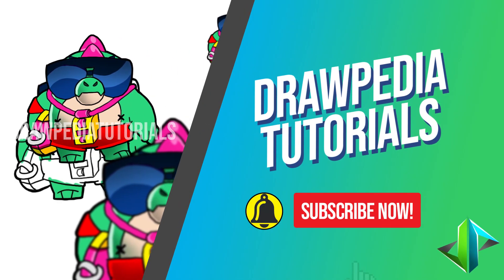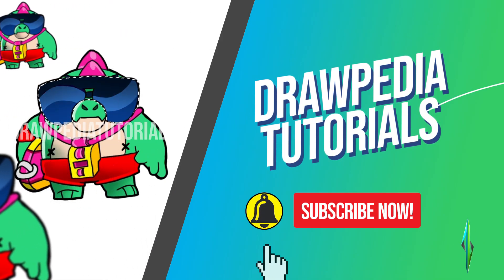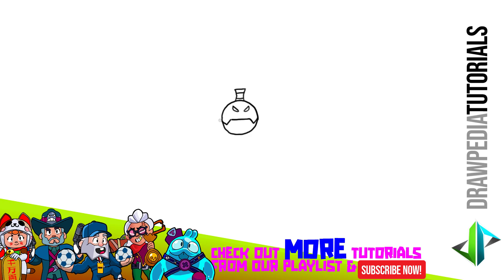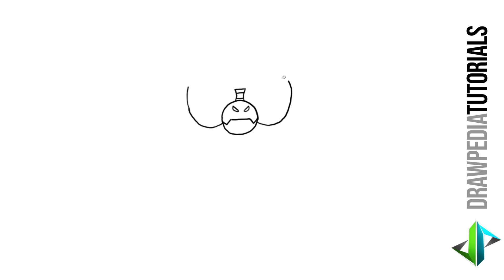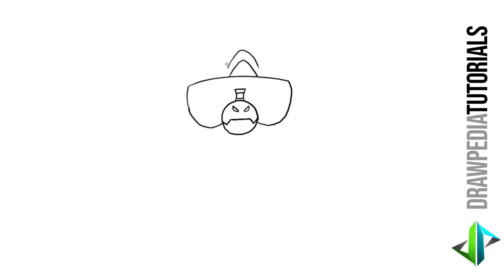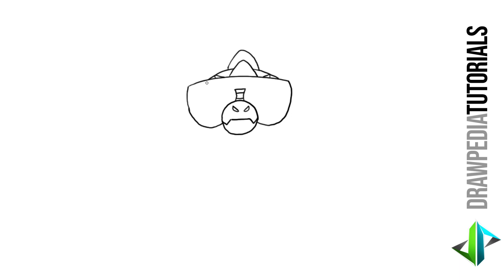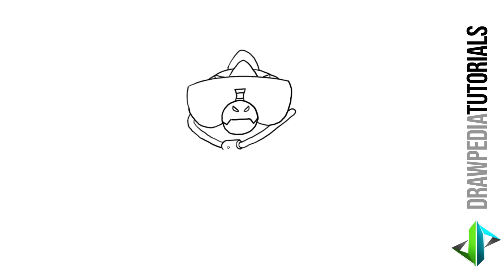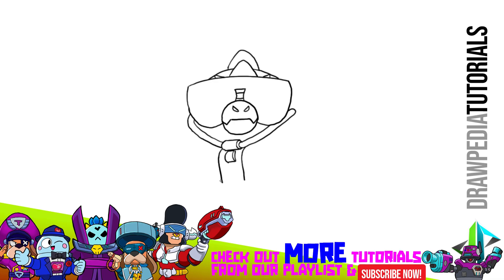[DRAWPEDIA] HOW TO DRAW *NEW* BUZZ (BRAWLER) from BRAWL STARS - STEP BY STEP DRAWING TUTORIAL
Follow step by step easy tutorials to draw Buzz from Brawl Stars.